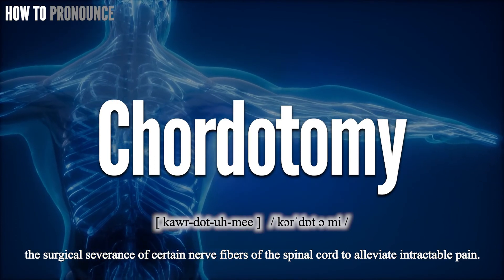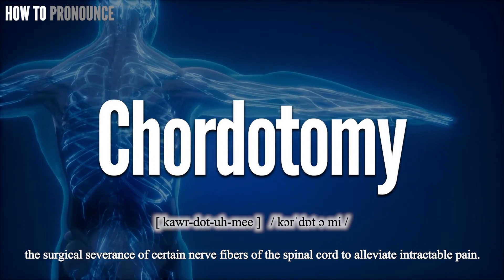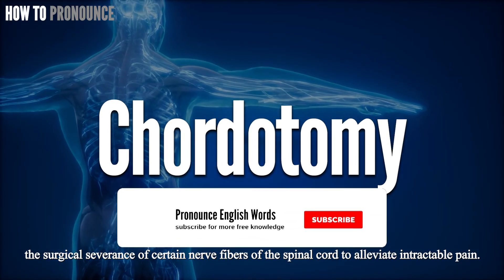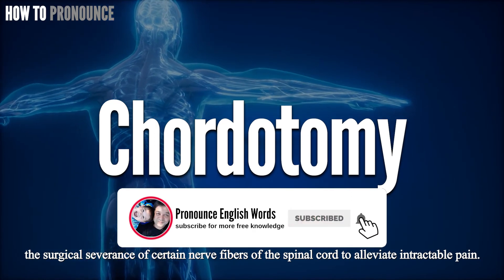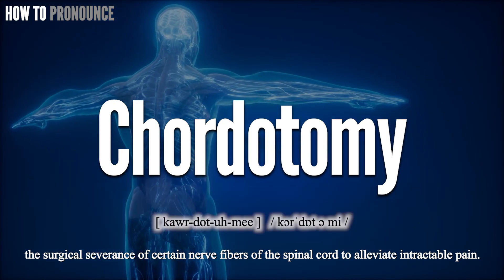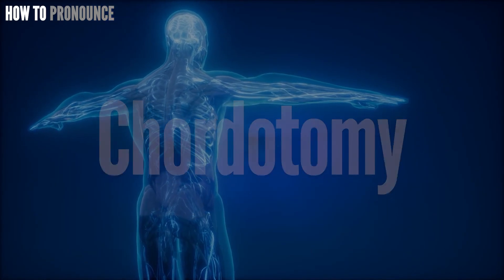Chordotomy Pronunciation | How to Pronounce (say) Chordotomy CORRECTLY | Meaning Definition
Chordotomy

Index:

00:00 Chordotomy pronunciation
00:12 For more CORRECT pronunciations
00:19 Please Subscribe US! THANKS!

Chordotomy

Chordotomy Phonetic respelling: [ kawr-dot-uh-mee ]
Chordotomy International Phonetic Alphabet IPA: / kɔrˈdɒt ə mi /

Chordotomy Definition:
the surgical severance of certain nerve fibers of the spinal cord to alleviate intractable pain.

Chordotomy Medical Translation:
Uyghur Uygur language:
Chordotomy in Turkish:
Chordotomy in Chinese traditional / simplified:

Chordotomy Pronunciation,
Pronounce Chordotomy
Chordotomy meaning in medicine,
Chordotomy medical meaning,
Define Chordotomy, Chordotomy definition, Definition of Chordotomy, Chordotomy pictures,
Chordotomy Translation in the Chinese language (Chinese traditional, Chinese simplified),
Chordotomy Translation in the Turkish language,
How to translate Chordotomy in Turkish, Chordotomy türkçe ne demek, How to translate Chordotomy in Chinese,
Chordotomy 中文翻譯

In this page, you may find the word, Chordotomy , how to pronounce this word Chordotomy, how to say it in the native language, the international phonetic alphabet IPA, exactly translations in the Chinese language, in the Turkish language, in English, exactly correct pronunciation in American English, in British UK English, in Hindi English, and in other languages.

You may also find Chordotomy definition, the meaning of this term, pictures about this term, and some useful links about this.

bu tıp kelimesi Chordotomy nasıl okunur, bu kelime Chordotomy ingilizçe ne denir, Chordotomy çinçe ne denir, Chordotomy anlamı nedir, Chordotomy nasıl telaffuz edilir, Chordotomy türkçe anlamı, Chordotomy çinçe anlamı,
tıbbi kelimeler, ingilizce tıbbi sözlük, amerika ingilizcesi, tıbbi tercüme, tıbbi kelime çeviri, Chordotomy ingilizcesi,

Don’t miss